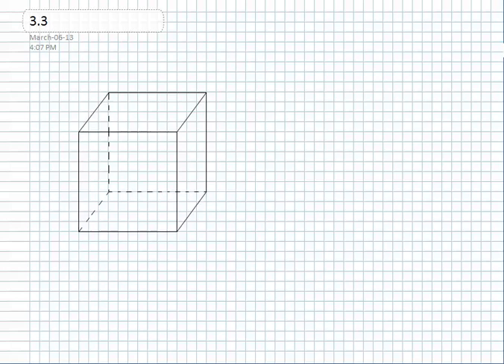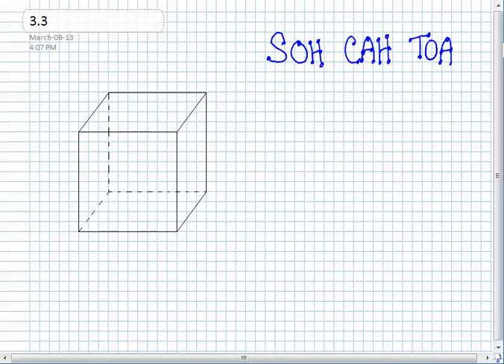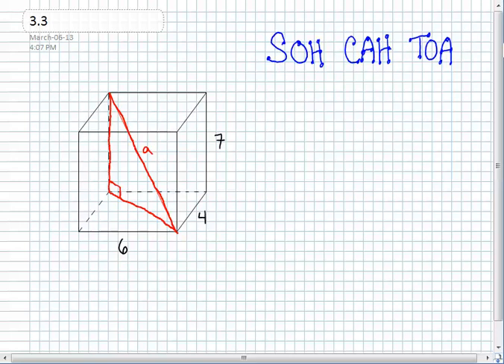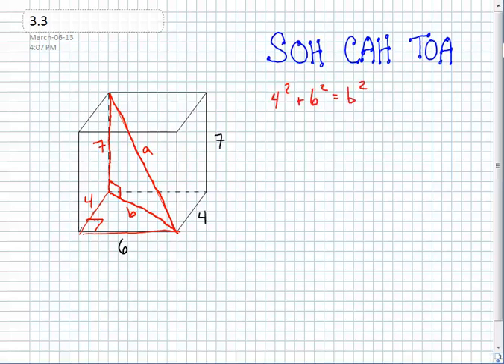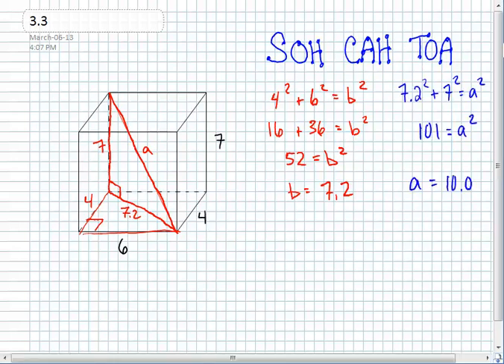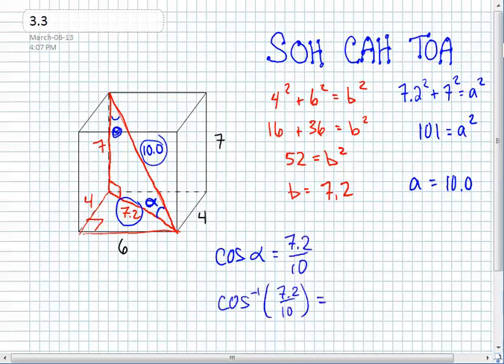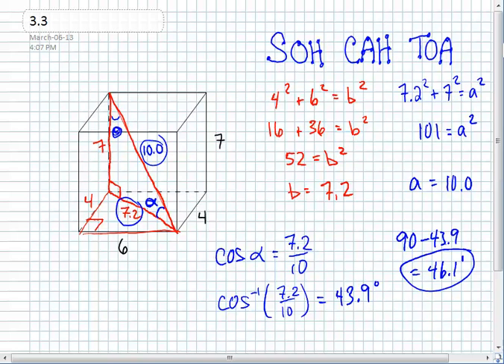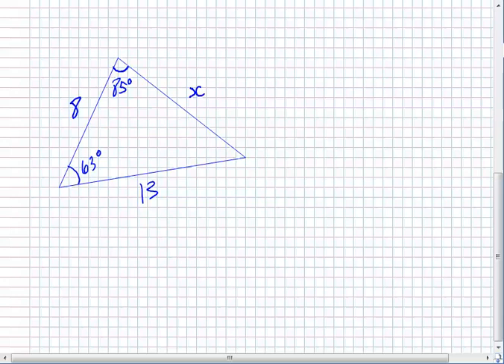FMP 10 3.3